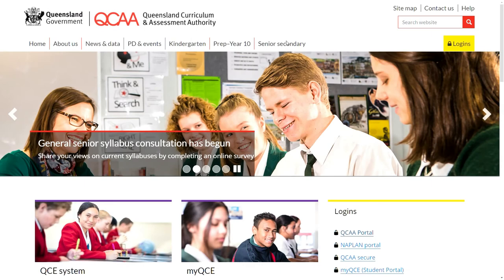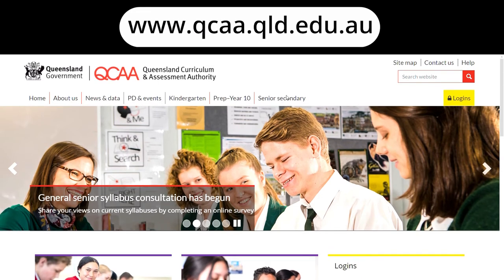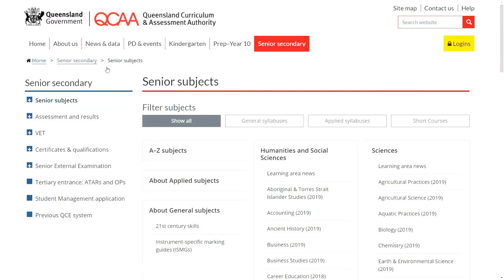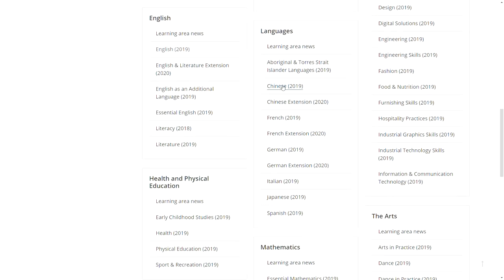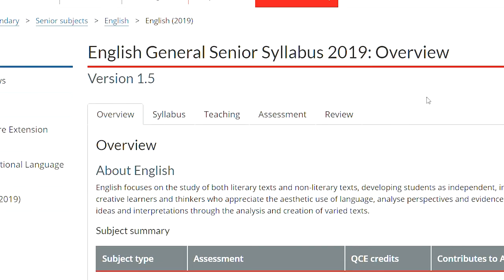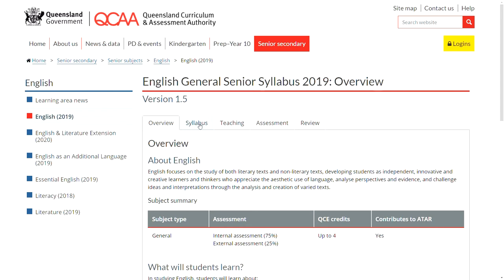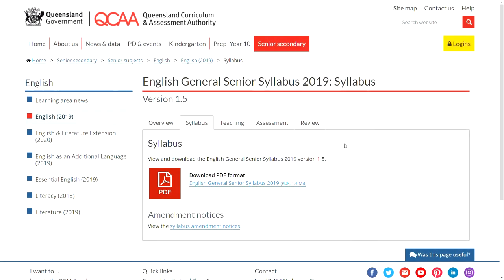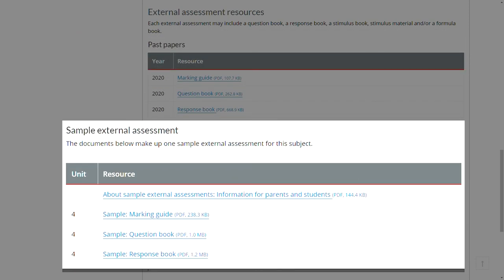External assessment: Where to find syllabuses and assessment resources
The following video provides information on where to find syllabuses and assessment resources on the QCAA website.